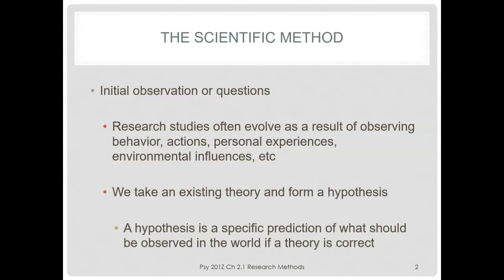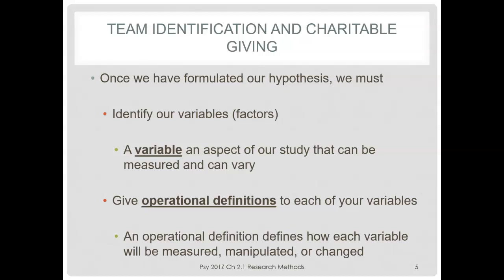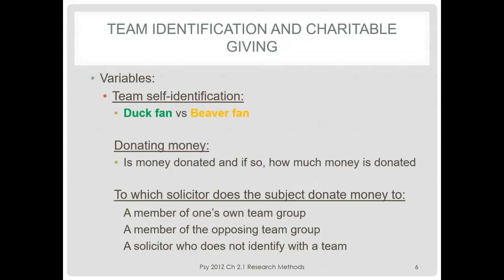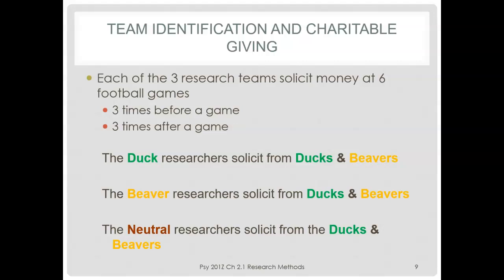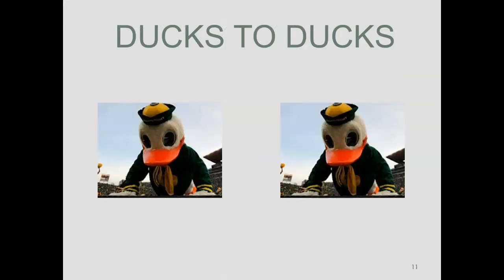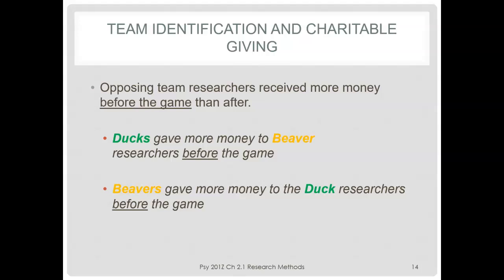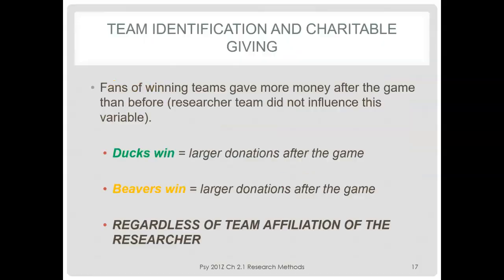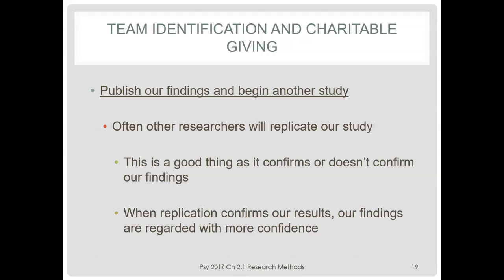Psy 201z Ch 2.2 Research Methods